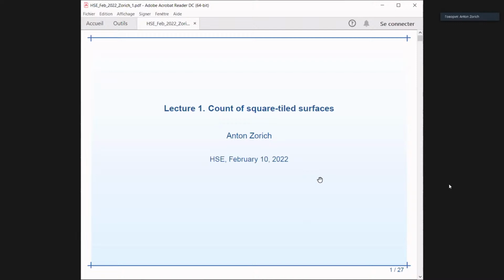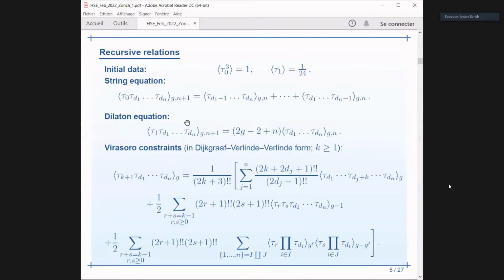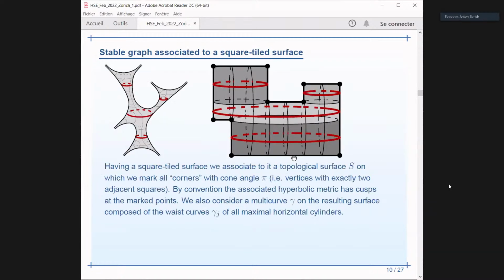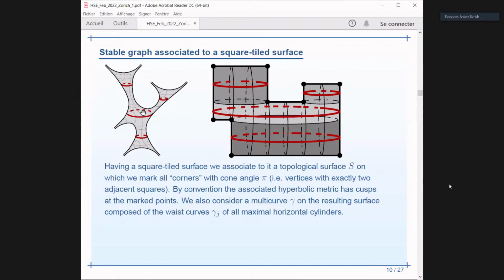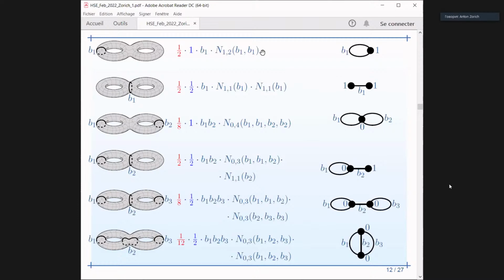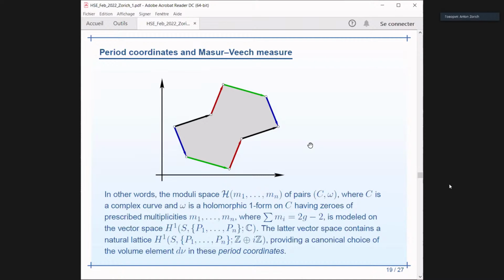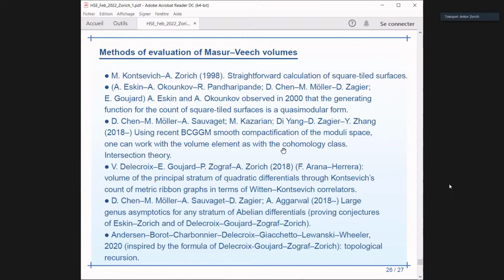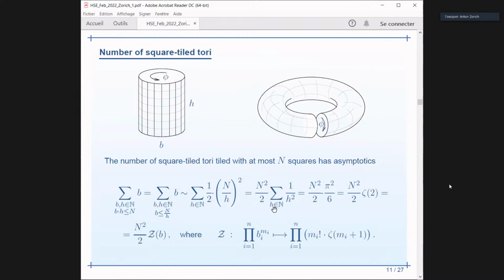10.02.22 Антон Зорич - Случайные мультикривые на поверхностях, поверхности в клеточку и меандры 1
Лекция 1. Корреляторы Виттена-Концевича (числа пересечение пси-классов). Подсчет числа метрических ленточных графов (следуя Концевичу и Норбури). Подсчет числа поверхностей в клеточку. Объемы Мэйзура-Вича пространства модулей абелевых и квадратичных дифференциалов.

Лекция 2. Мультикривые на поверхностях. Асимптотика числа простых замкнутых несамопересекающихся геодезических ограниченной длины на гиперболической поверхности (следуя Мариам Мирзахани). Частоты простых замкнутых мультигеодезических. Описание случайных мультикривых на поверхностях большого рода и случайных поверхностей в клеточку большого рода.

Лекция 3. Подсчет меандров с фиксированным числом минимальных дуг. Подсчет меандров и ориентированных меандров на поверхностях любого рода.

Лекции будут неформальными, в некоторых местах нестрогими и почти без доказательств, но я надеюсь сделать их доступными для широкой аудитории. Результаты, принадлежащие автору, получены совместно с Элиз Гужар, Вансаном Делекруа и Петром Зографом.